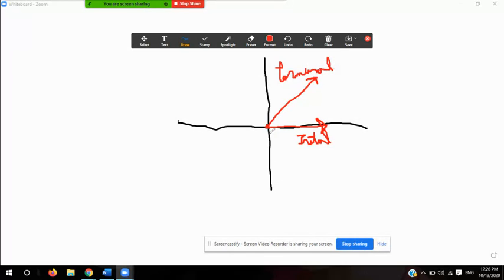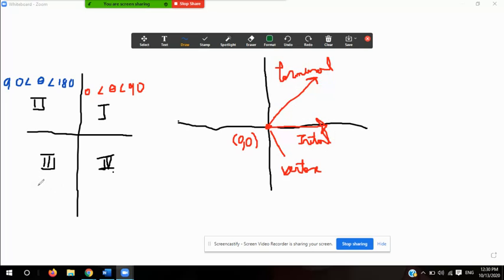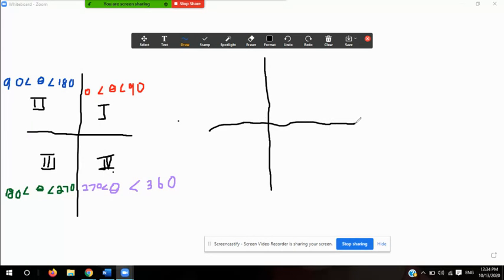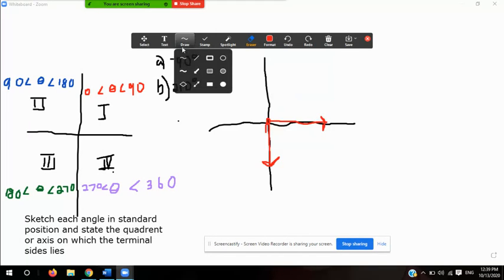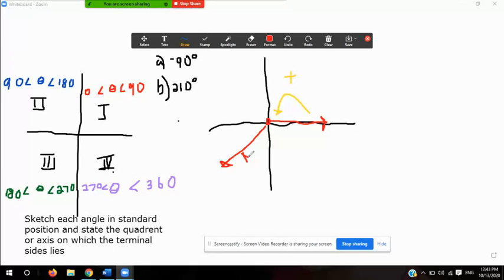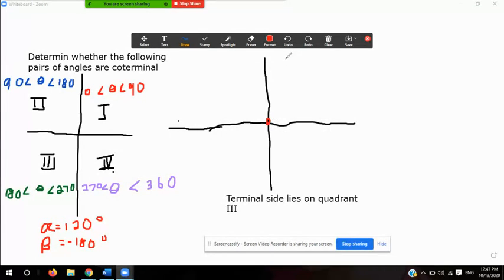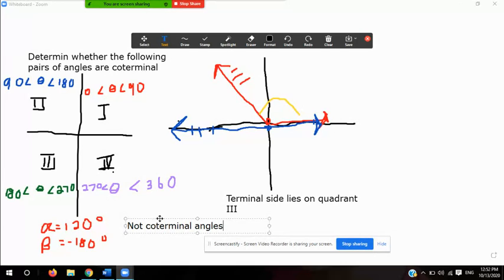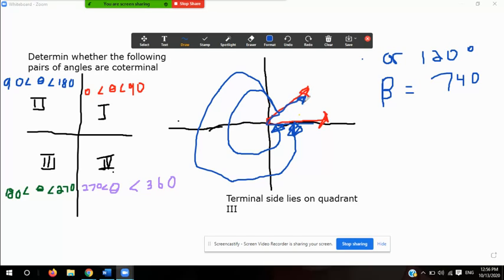11th Grade Trigonometry Angles in the Cartesian Plane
In this video I will be explaining how to graph angles in standard position as well as how to determine if two angles are conterminal